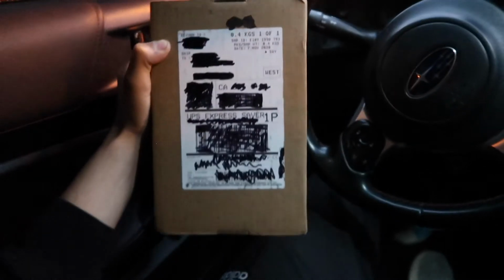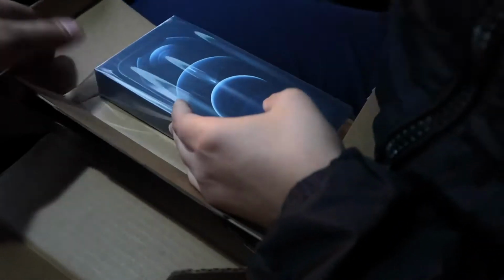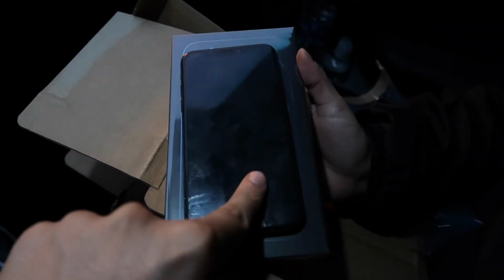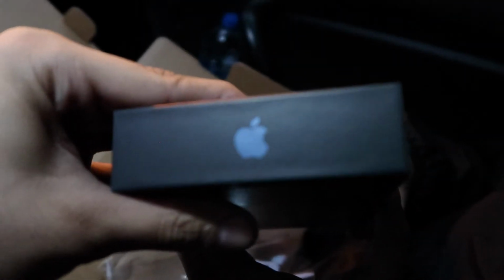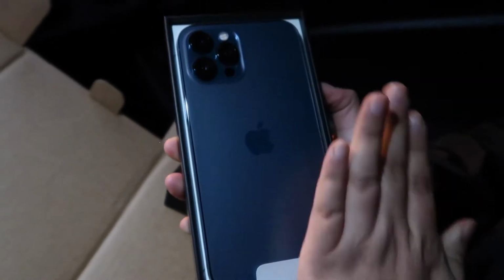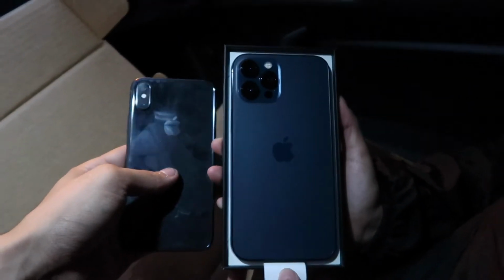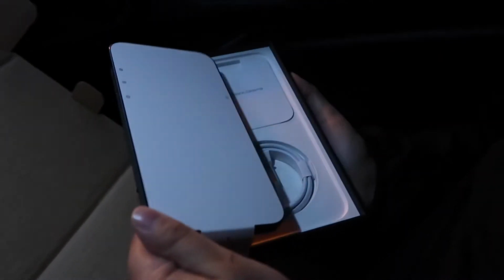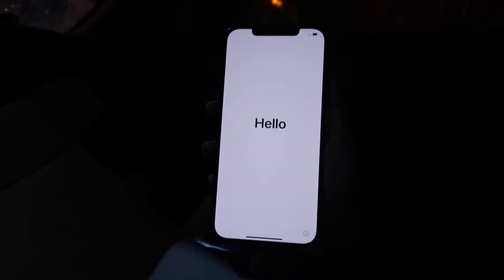Unboxing the new iPhone 12 Pro Max | Amazing color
I got the new iPhone 12 pro max 50 percent off so I decided to go ahead and get it specially since my old phone I was having issues with the mic cutting off at times. This video shows the unboxing and how I felt about the new iPhone pro max. I really do love the new blue color they added and I know that’s the one everyone is going for